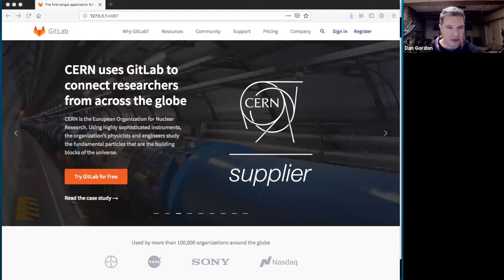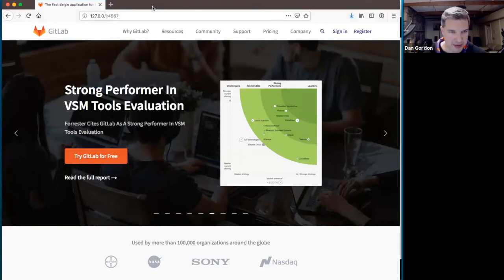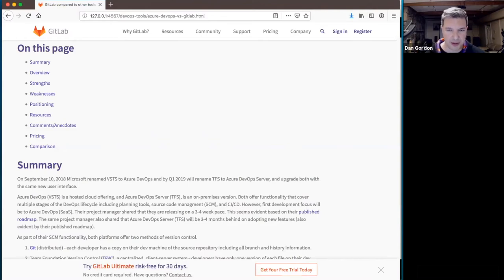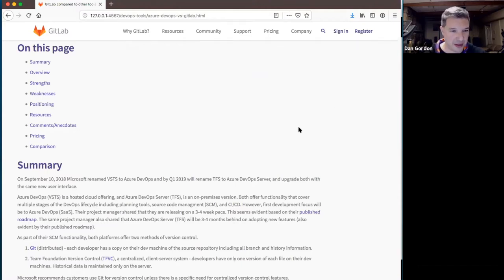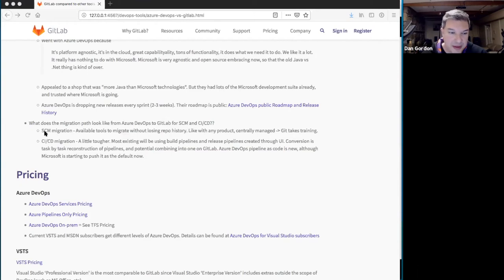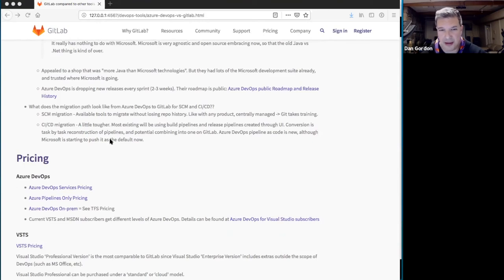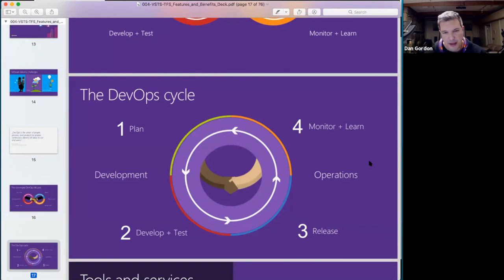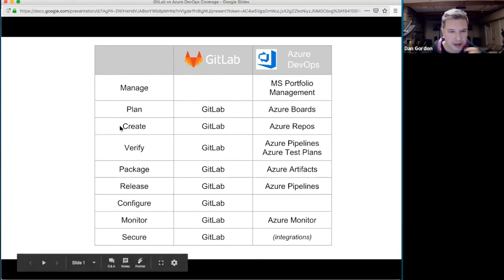Azure DevOps Competitive Review Part 2-1 - Sales Enablement 2018-11-01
Sales enablement competitive review of Azure DevOps (VSTS/TFS), part 2 of 2.